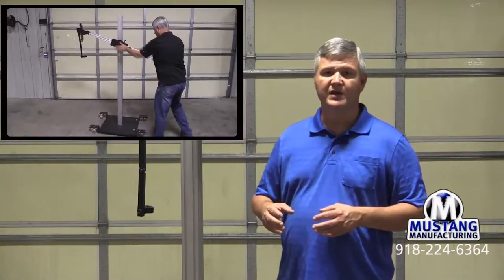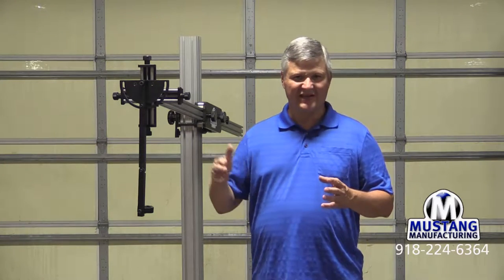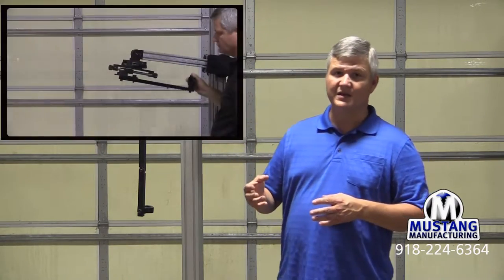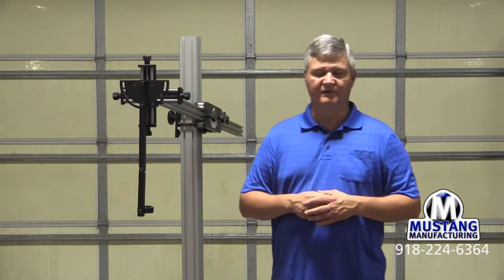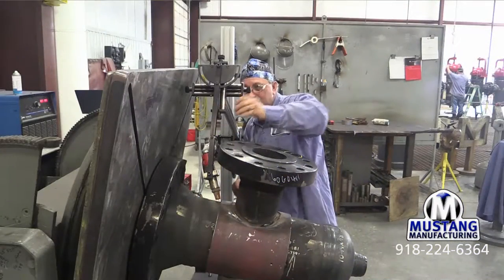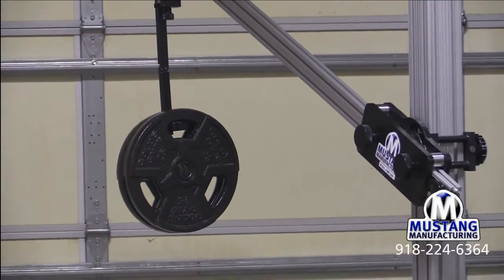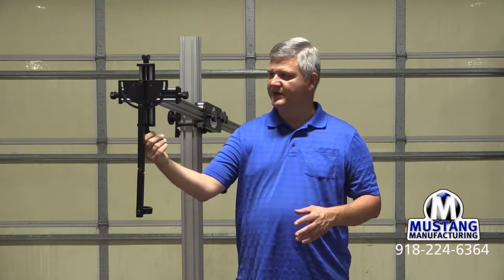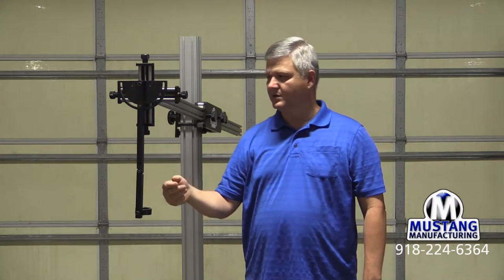MM SAM 1 Manipulator Intro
MM SAM 1 Submerged Arc Manipulator Intro Video.  Here we show the sub arc manipulator in action at a local fabrication company. The Unit does very well when working on a rolling part on a pinwheel doing Sub Arc Welding.

The MM SAM 1 is truly a one of kind manipulator, nothing available can match its ease of use.  It offers many advantages to the end user. Making it the most cost effective option, for that customer who is wanting the speed and precision of sub arc welding. Without the high cost and bulk of a traditional submerged arc manipulator.

• The MM SAM 1 is extremely portable, can easily be used between multiple work stations.
• The MM SAM 1 is extremely  Adjustable, with 9 Axis of Adjustment, the MM SAM 1 can be articulated into infinite positions to make welds in tight spots and close quarters.
• Precise Weld Control, with 3 Axis of controlled motion of the MM SAM 1 yields precision control of the sub arc gun. The three multi start lead screws achieve 3/8” of linear motion per handle revolution.
• Decreasing part setup times, once you have attached the part to the pinwheel, the MM SAM 1 can easily be maneuvered into position to make multiple welds.
• Extremely Sturdy Construction, the MM SAM 1 will provide many years of safe stable service even in the most harsh shop environment.